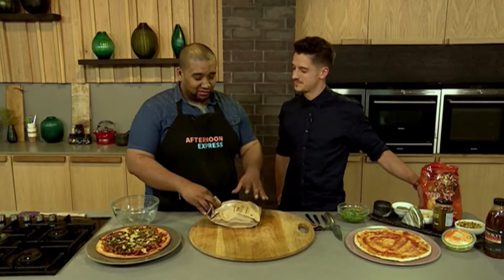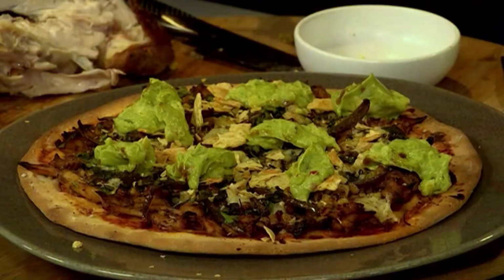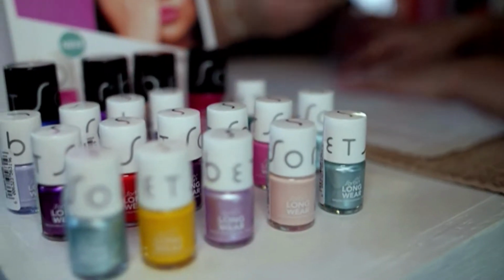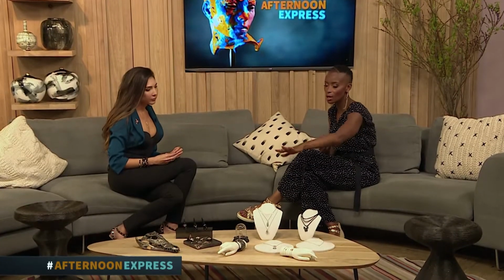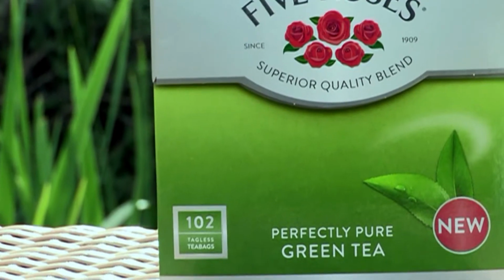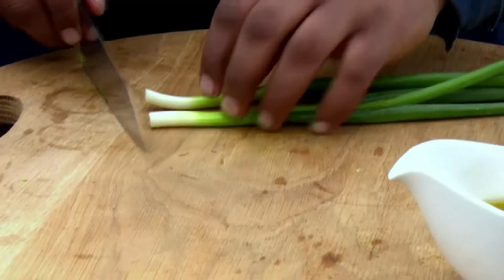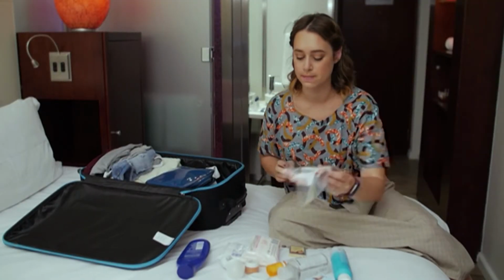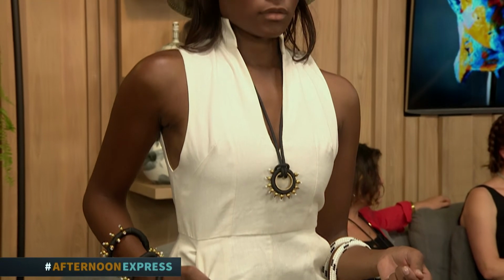Pichulik | Ambra | 27 October 2016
Today is all about fashion and we’re focusing on accessories. We’re looking at fine jewellery by Ambra
We’ll be looking at the trends for nails this coming season
And we have accessories designer, Katherine Mary Pichulik back in our loft to show us her latest collections for spring/summer